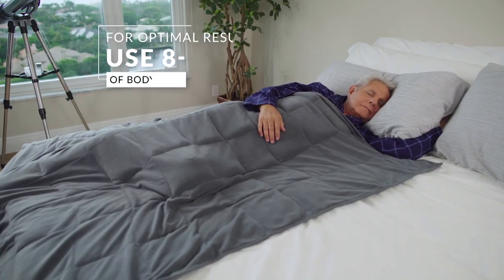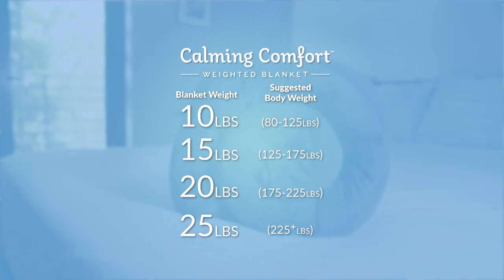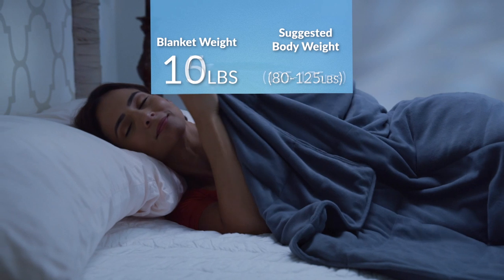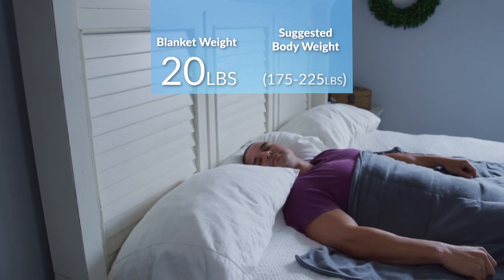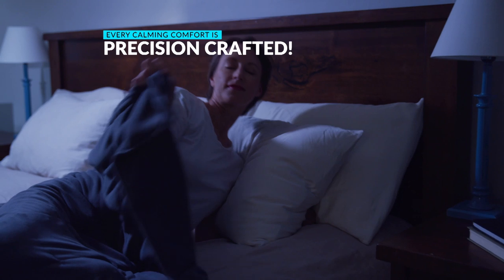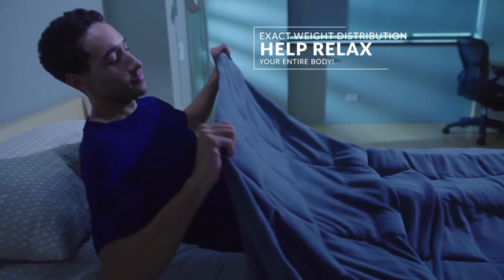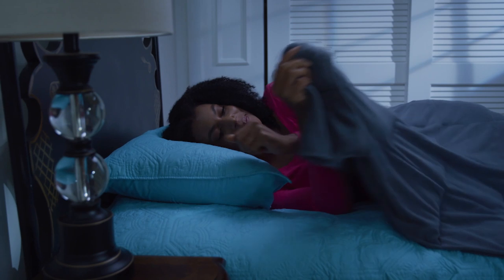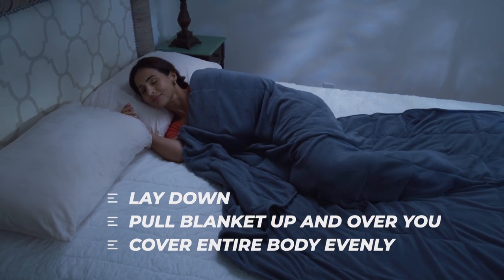Sharper Image Calming Comfort Weighted Blanket